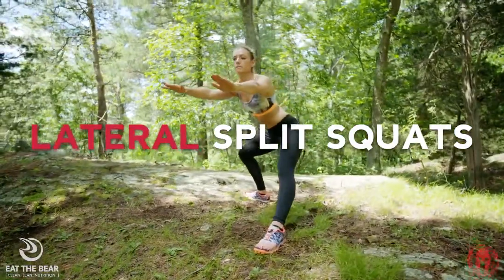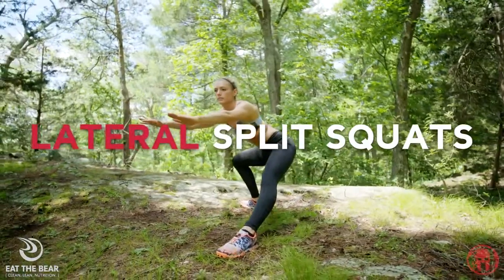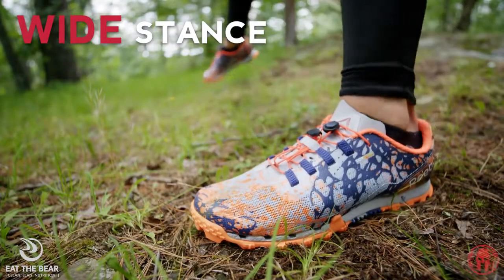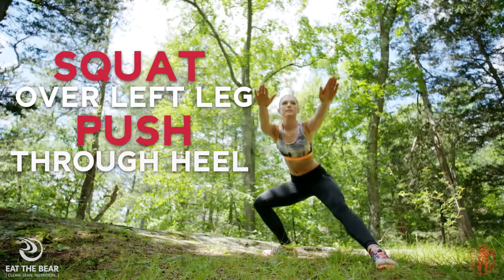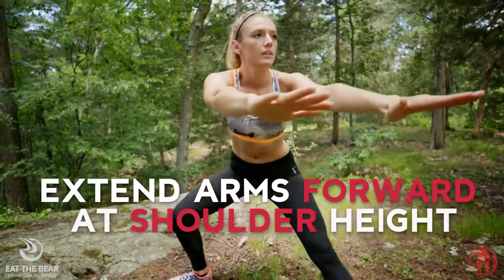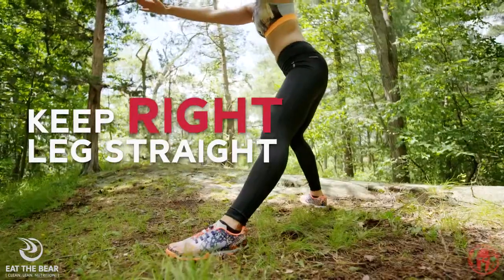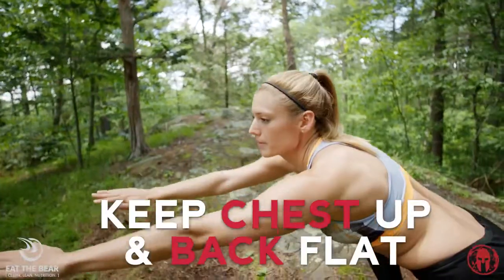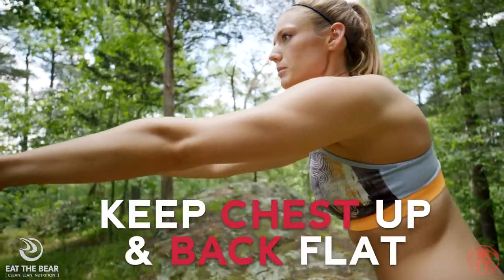Workout of the Day : Lateral Split Squats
Continue to build single-leg strength, and sit back into your hips, with lateral split squats.

AROO!!!